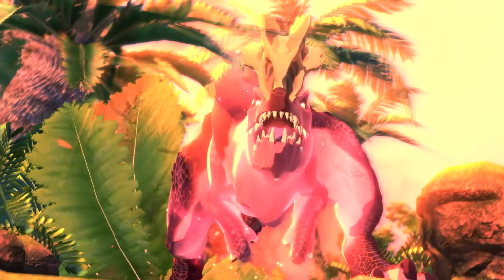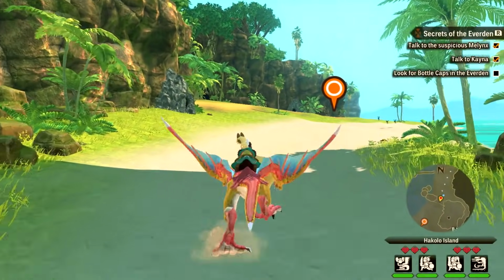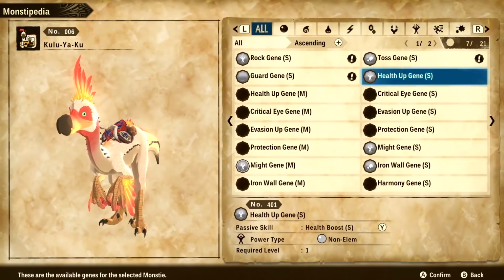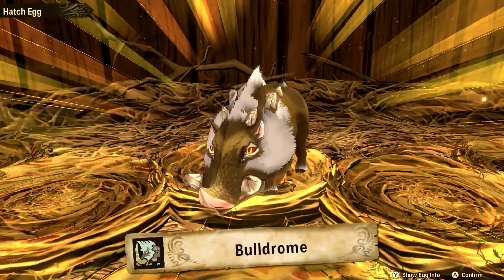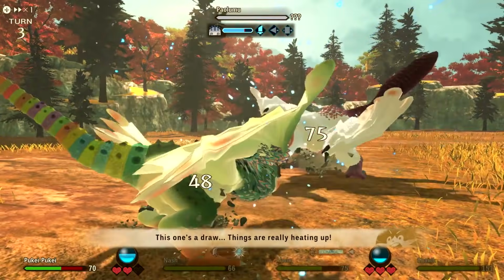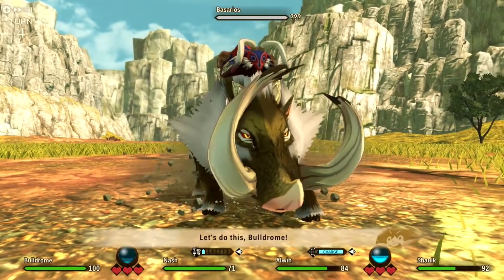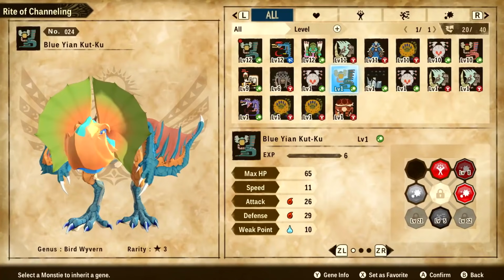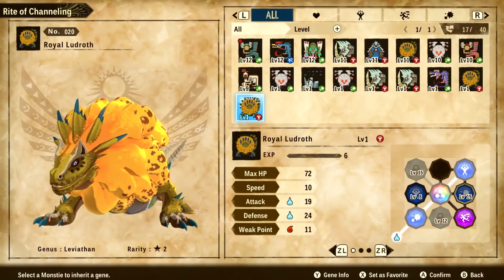Monster Hunter Stories 2: Wings of Ruin ⁠– Beginner’s Guide to Monsties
The latest entry in the Monster Hunter universe, Monster Hunter Stories 2: Wings of Ruin puts you in the shoes of a Monster Rider, who fights alongside with tame monsters known as monsties. From hatching eggs to trading genes, here’s a beginner’s guide to monsties in Monster Hunter Stories 2: Wing of Ruin.

Monster Hunter Stories 2: Wings of Ruin is a sequel to Monster Hunter Stories which was released on Nintendo 3DS in Japan in 2016, followed by North America and Europe in 2017. Play as a Monster Rider, collecting monsties as you explore the world, fighting monsters alongside your monstie in turn-based battles, and giving monsties new abilities by performing the Rite of Channeling. As the grandchild of the legendary Rider known as Red, it is up to you to discover why Rathalos all around the world are vanishing. Hatch monsties by finding eggs in monster dens and bringing them back to the stables, where your felyne companion Navirou will test the weight and smell of eggs that you discover. In this beginner’s guide learn the difference between monsters and monsties, how to hatch monstie eggs, riding actions, how to fight alongside your monstie and how genes can be transferred to monsties using the Rite of Channeling. For more on Monster Hunter Stories 2: Wings of Ruin, check out IGN. Developed and published by Capcom, Monster Hunter Stories 2: Wings of Ruin launches 9th July 2021 on Nintendo Switch and PC.